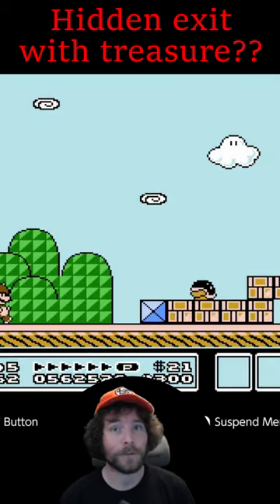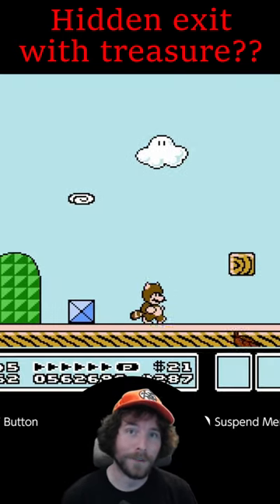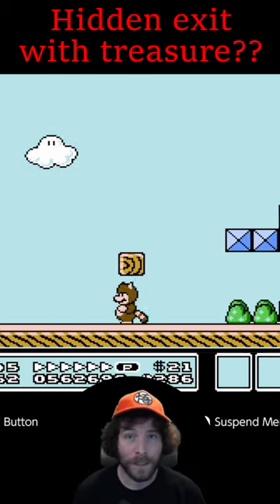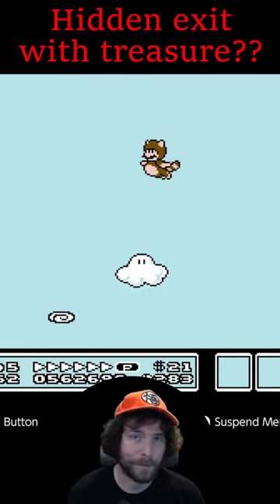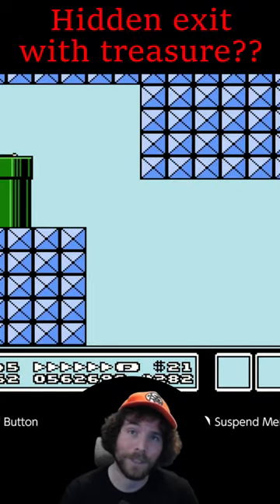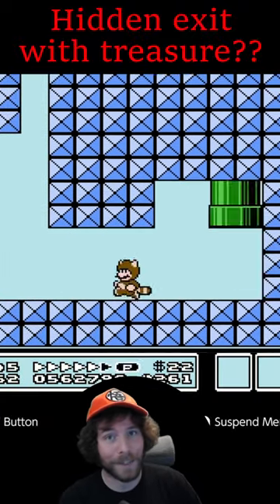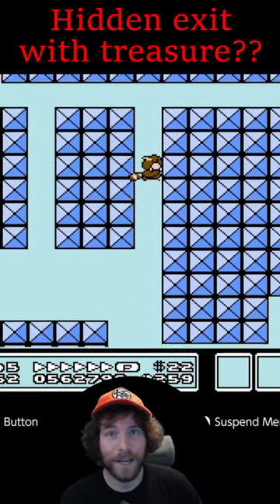World 5-1 hidden exit!